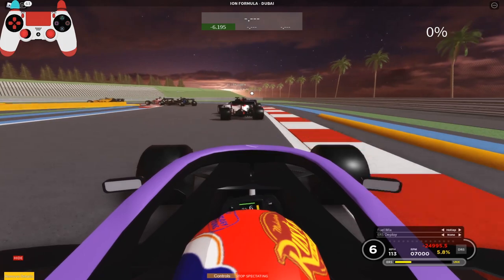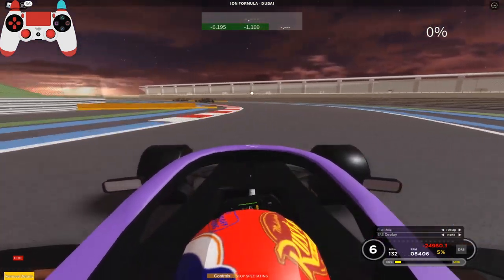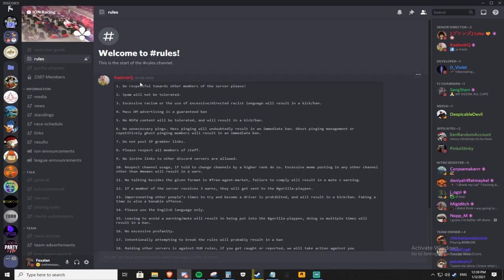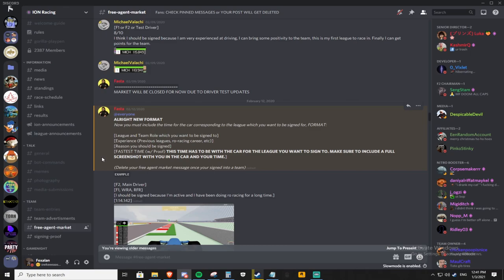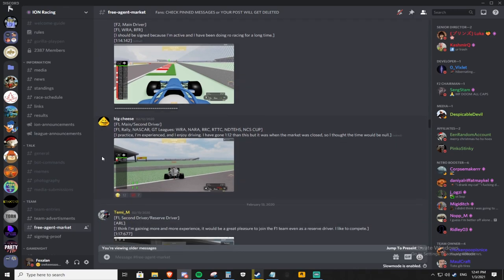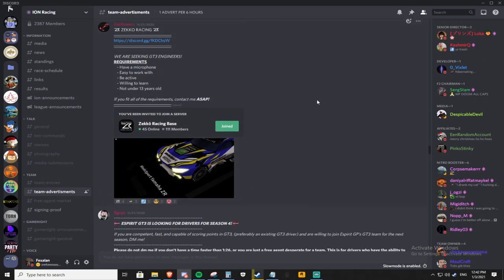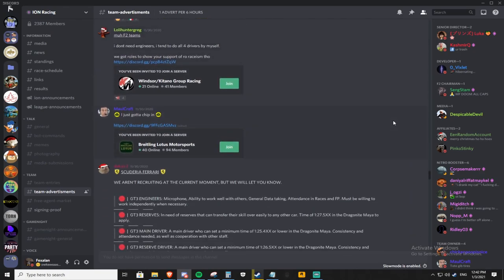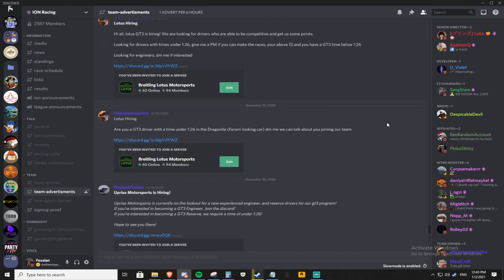How to ION | Episode 4 | ERS explained and how to get yourself a driver seat!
In this video I will be explaining the ERS system as well as showing you the basics of trying to find yourself a seat in a team in the ION Racing league.

Here at ION Racing, we like to do things a little differently... Choose from 18 different teams and develop your own car! Compete with skilled racers all over the world! Travel the globe and drive in a vast selection of exotic circuits with your friends! Make your mark on ROBLOX racing. ION Formula Racing is one of the best ways to show off your skills behind the wheel AND back at the factory with any upgrades of your choice!

Timecodes
00:00 - Intro
00:37 - Question of the day
05:14 - How to get a driver seat.
07:43 - Outro